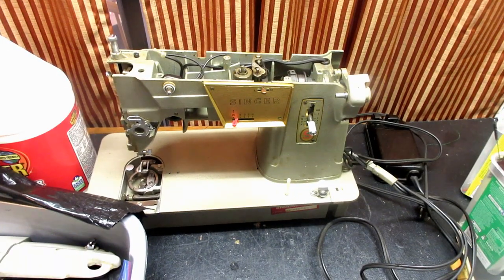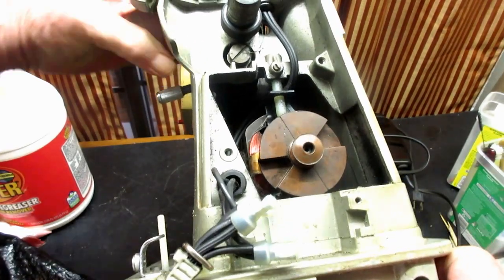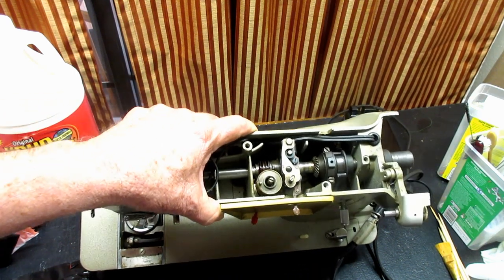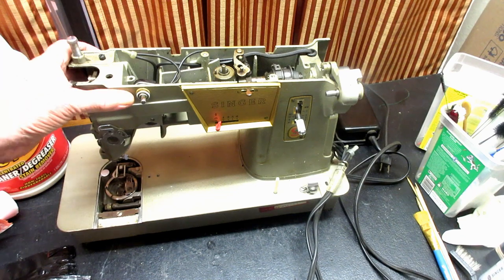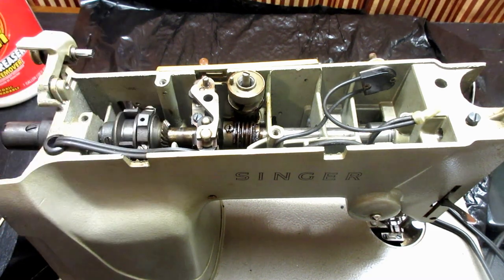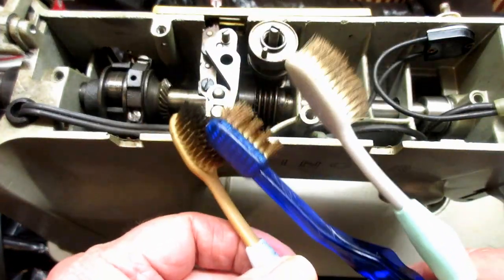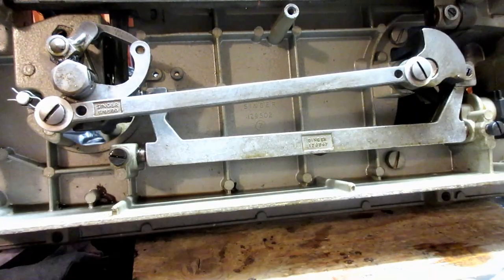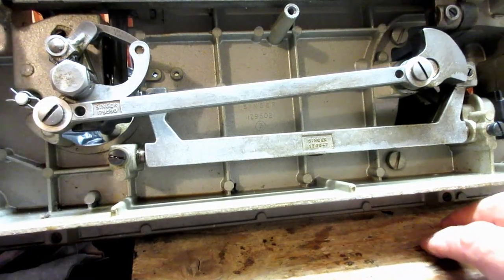Wash sewing machine motor while inside machine - Singer Model 328K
MOTOR BELT
Washing the motor while inside the sewing machine. Singer sewing machines internal motor. Washing a sewing machine motor. Washing a vintage Singer Sewing Machine with Krud Kutter.
00:00 INTRO
07:35 TENSION INFO
09:00 SUPPLIES
10:45 WORM & WORM WHEEL
12:45 PICK & SCRAPE GREASE
15:30 DRY BRUSH OFF GREASE
16:37 USING 50% KK ON GEARS
20:06 WIRE BRUSHING
20:35 USING 20% KK ON ARM
22:50 KK ON NOSE AREA
24:50 KK ON HOOK
29:00 KK ON BOTTOM
30:20 USING WIRE BRUSH
32:00 KK ON MOTOR AREA
36:50 KK ON CORDS
38:45 WASH SETUP
39:33 WASH/RINSE MACHINE
47:35 PREP FOR DRYING
48:30 DRY BABY DRY
49:30 INSPECT CLEAN MACHINE
51:00 TEST MOTOR
53:00 GREASING
56:25 OILING
1:09:55 MORE GREASE
1:10:45 MORE OIL
1:12:40 CONCLUSION